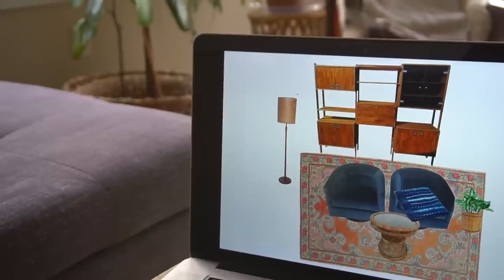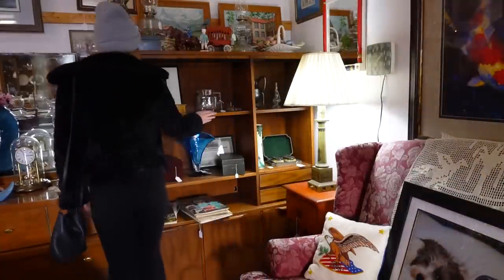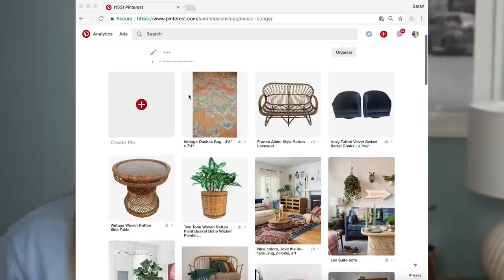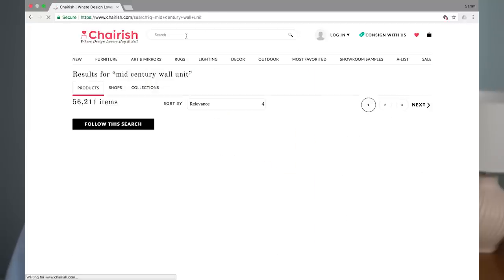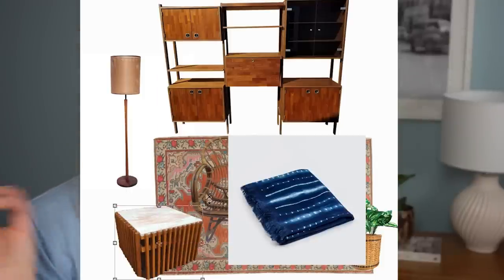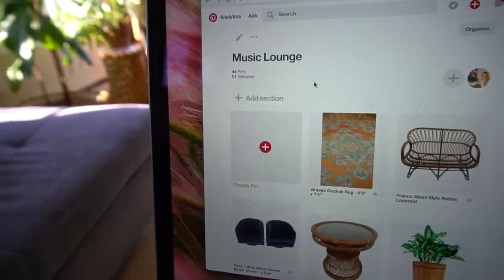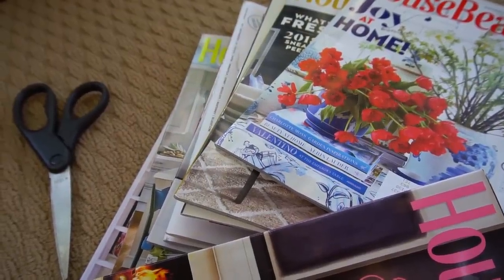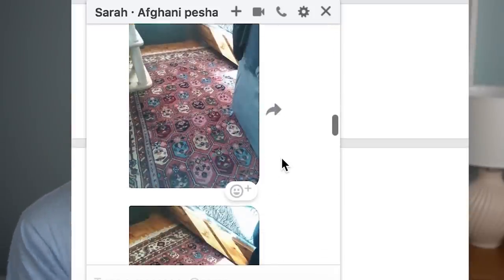MUSIC LOUNGE MOOD BOARD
Today i'll show you how I made my mood board for my music lounge makeover, and how you can do it too. Then after I'll chat about my latest FB marketplace score. I think mood boards are a great way to help you visualize the layout of a space, and can make shopping easier. Go ahead and give it a try yourself!

4. Mud Cloth Style Blanket
5. Mid Century Wall Unit
6. Rattan Basket

"City Ledge" by Peter Neylan